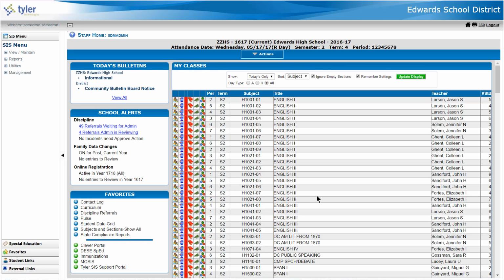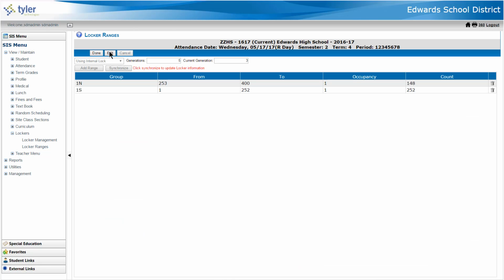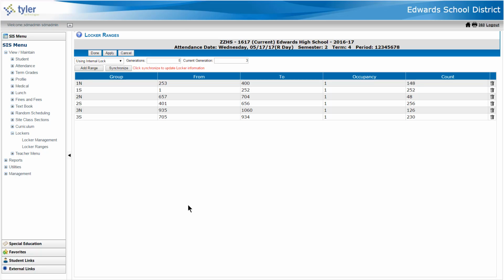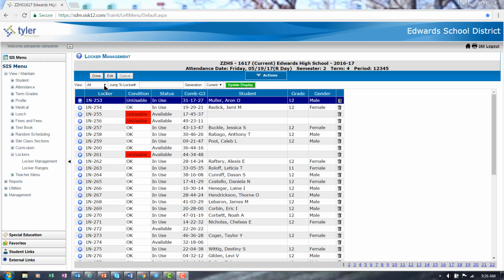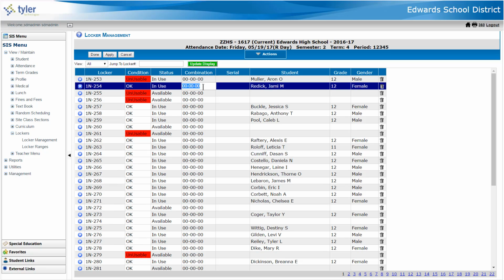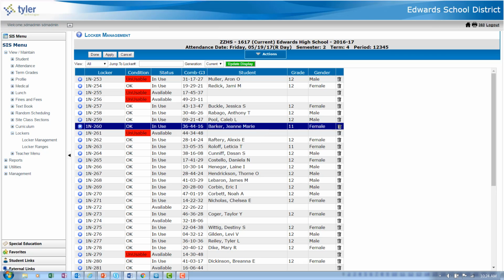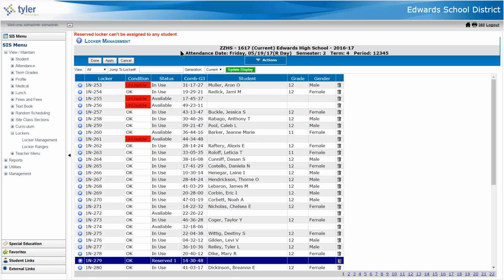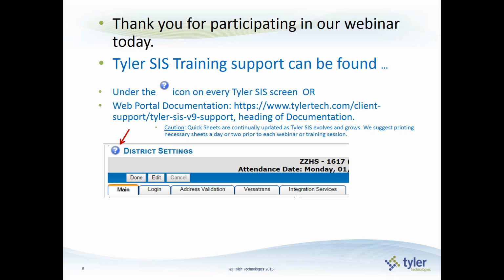Locker Management Webinar